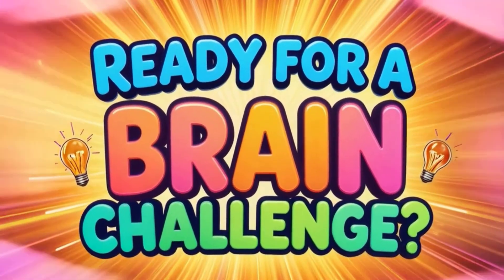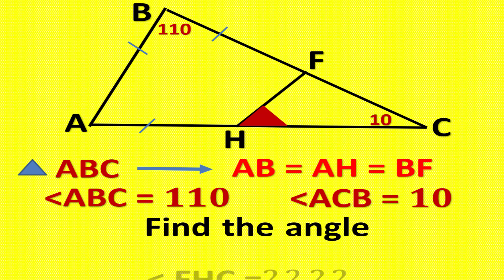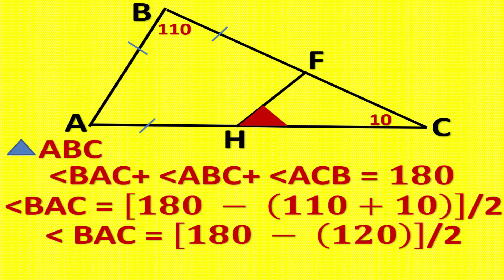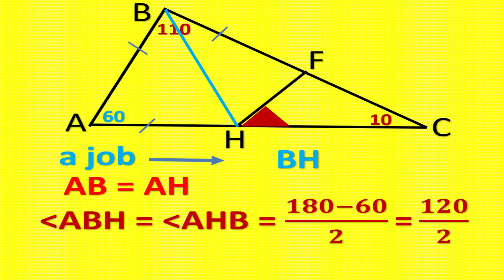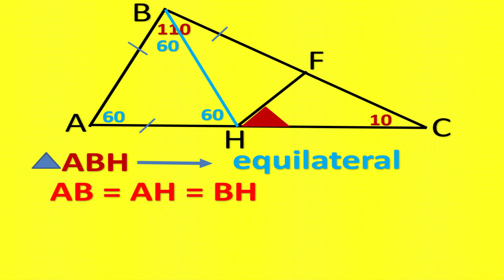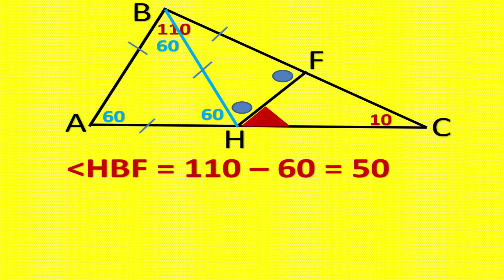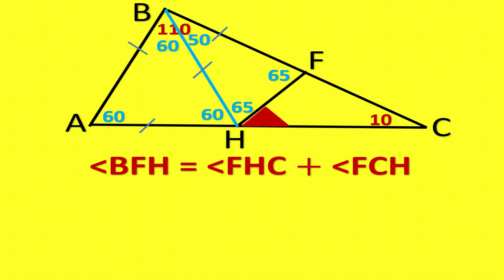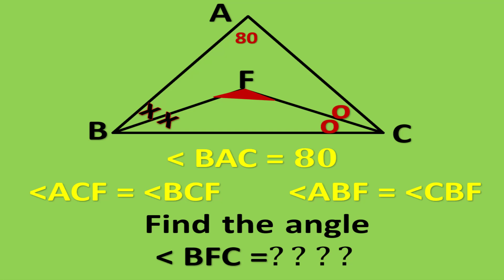Are You a GENIUS? Can You Find the Red Angle in 5 Minutes? #1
🎯 Only true geniuses can solve this!
Can you find the value of the red angle in under 5 minutes? This mind-bending geometry puzzle is trickier than it looks — and it’s leaving even the smartest viewers stumped! 😲

🧠 Sharpen your brain, test your logic, and challenge your thinking.
This isn’t just another math question — it’s a riddle that will push your problem-solving skills to the limit.

⏱️ You've got 5 minutes.
Can you beat the clock and solve it before time runs out?

👇 Comment your answer below — and let’s see who’s really a genius!